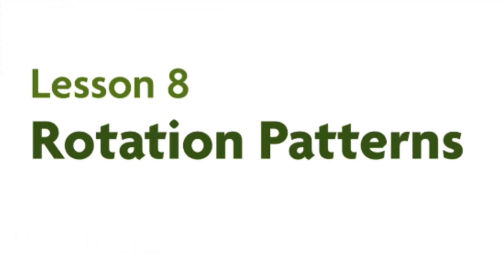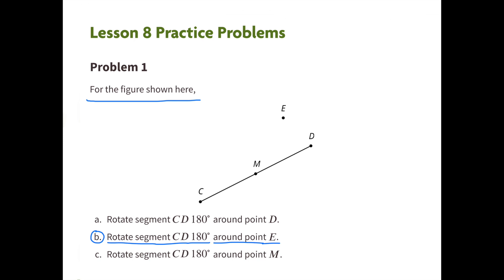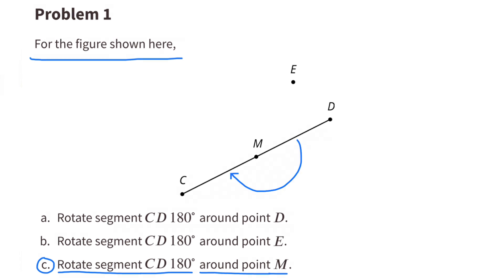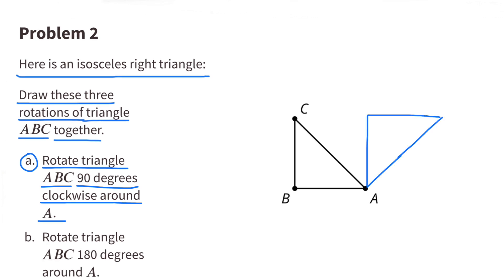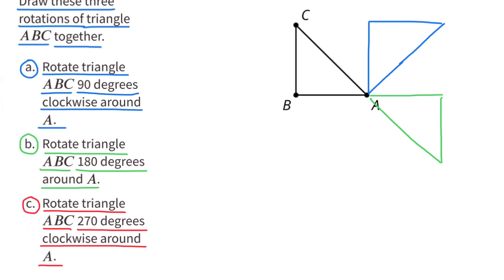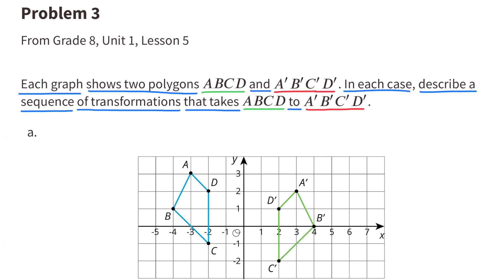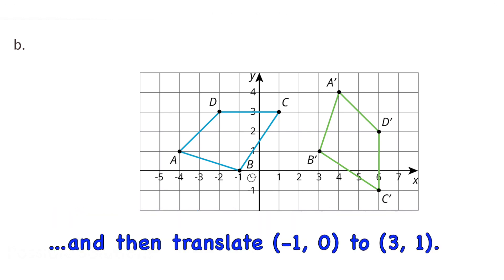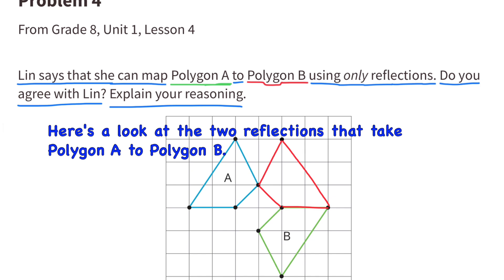😉 8th Grade, Unit 1, Lesson 8 "Rotation Patterns" Illustrative Math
😉 Teacher and parent tutorial for Grade 8 Illustrative Math: Unit 1, Lesson 8 "Rotation Patterns". Review and Tutorial. Search 818math in YouTube search to find this lesson fast!

IM Math 8.1.8. and OUR Math 8.1.8 "Rotation Patterns" Practice Problems